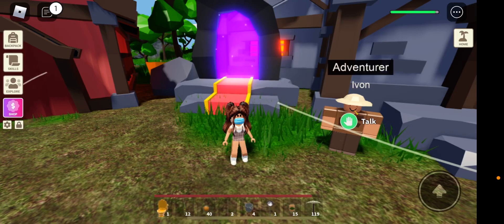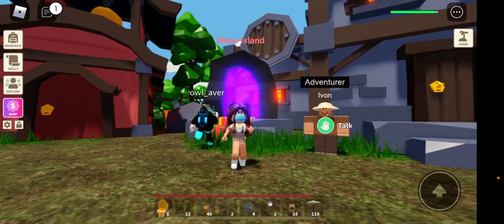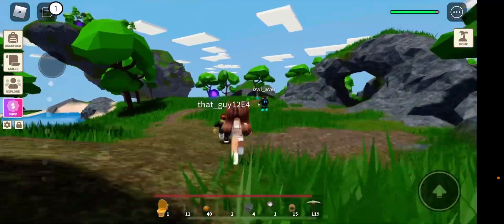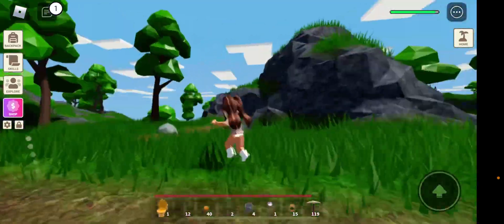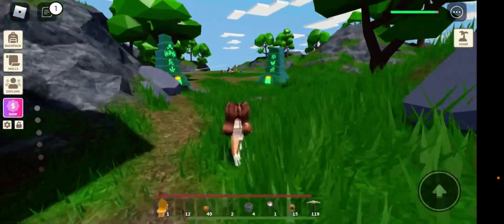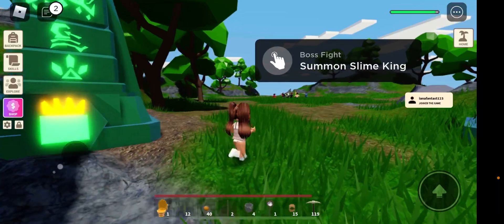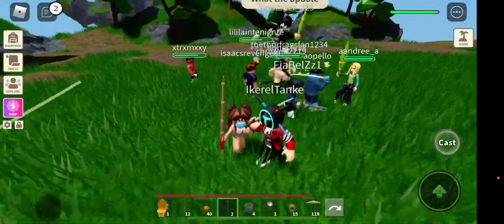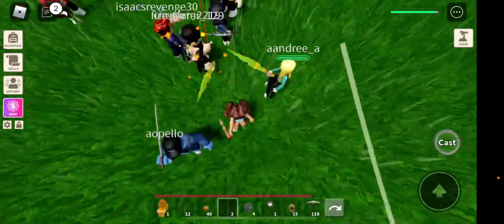SLIME KING (Roblox islands)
In this video to show you how to defeat the slime king how to get to the slime king in Roblox Islands